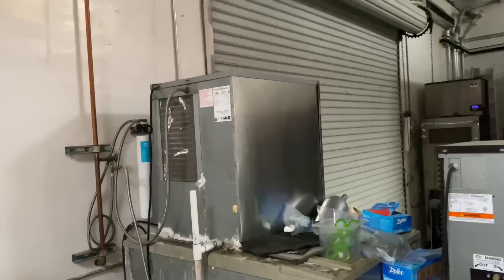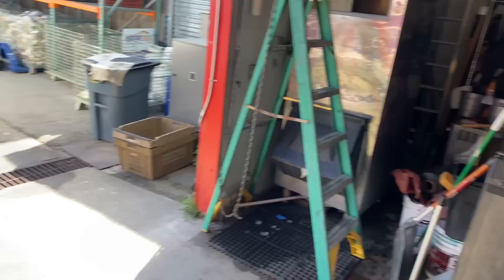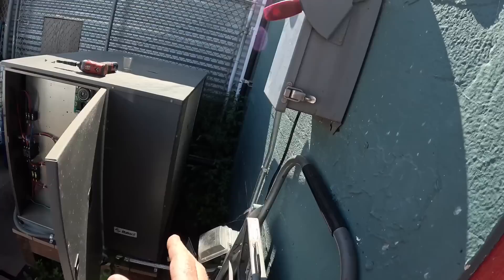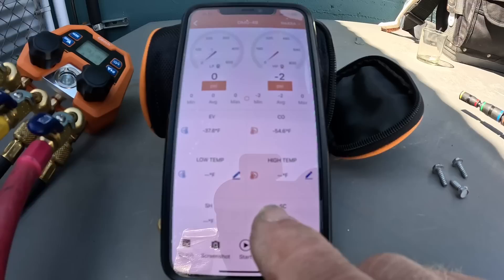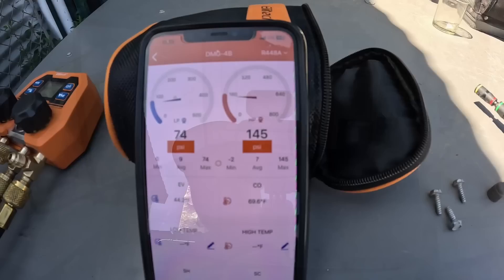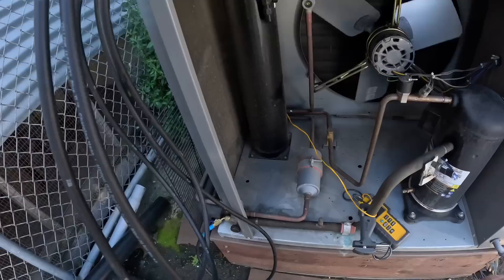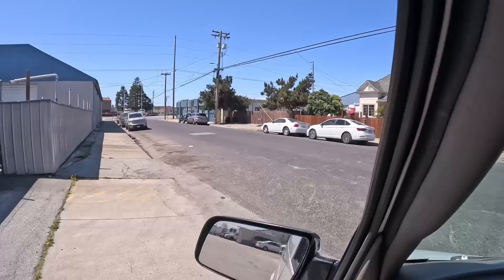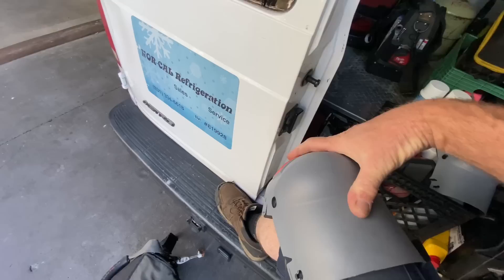3 ice makers A Walk In Box and The ELITECH DMG-4B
join the ride, 3 ice machines a walk box and another walk box call and the maiden voyage of the ELiTECK DGM-4B gauges. Elitech

link to knee pro knee pads.